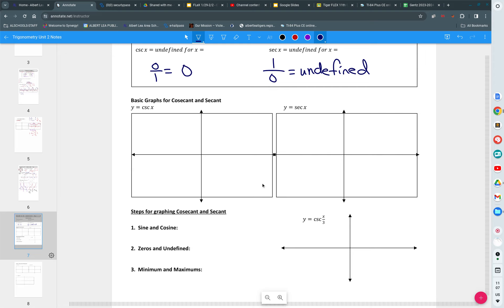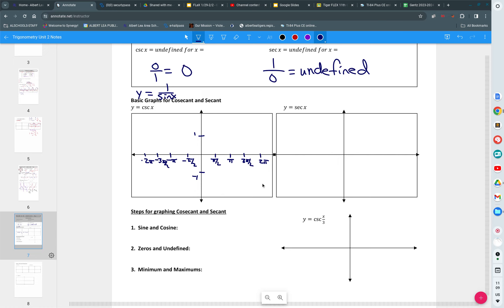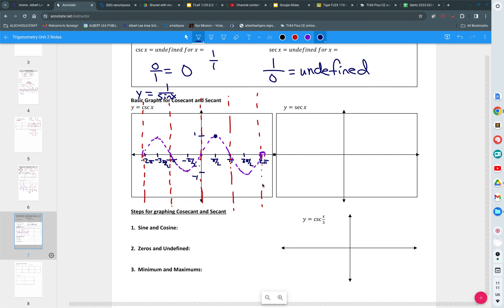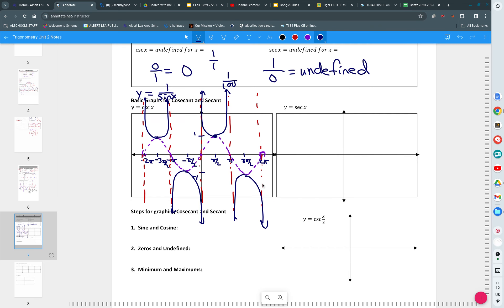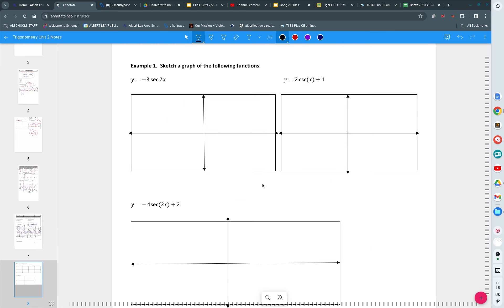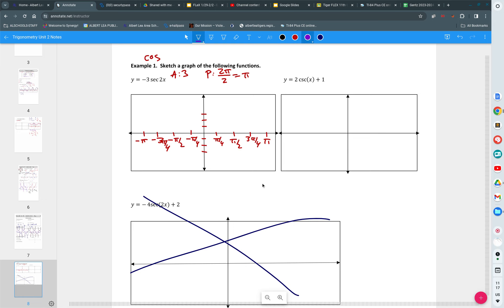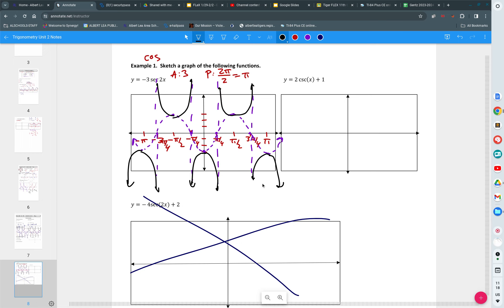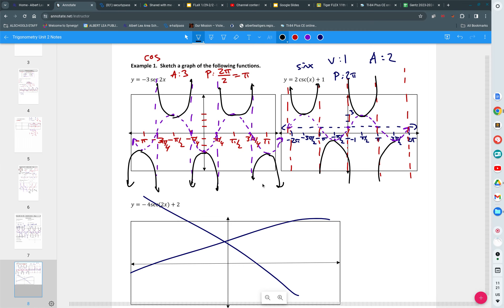Trigonometry Graphing Sec and Csc